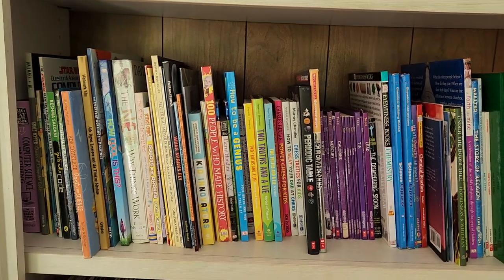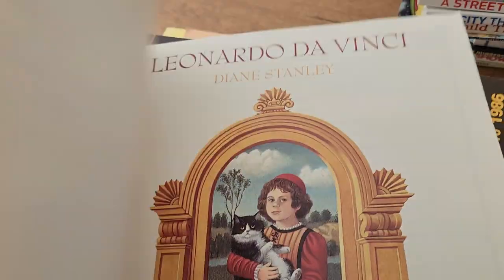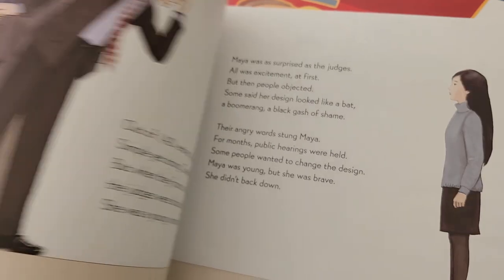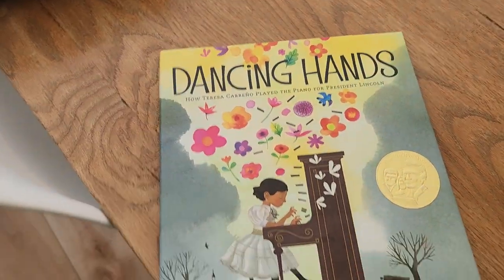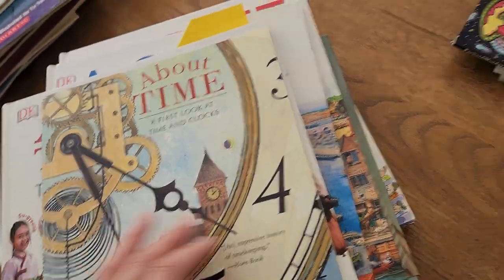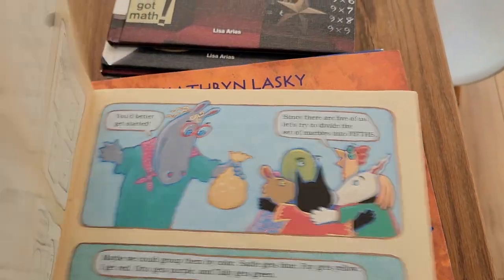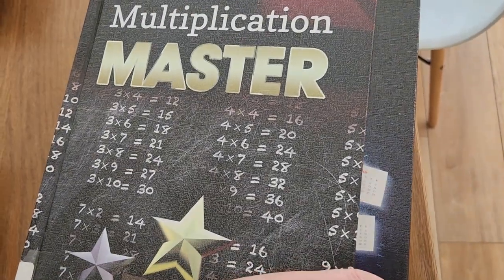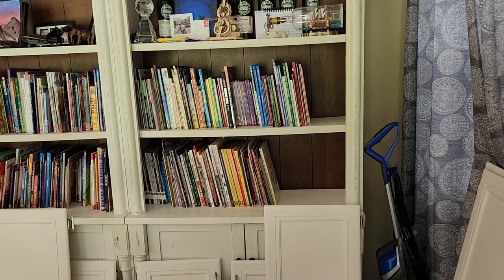Decluttering Our Homeschool Library Part 2: (Math, Art, Sports and Music)